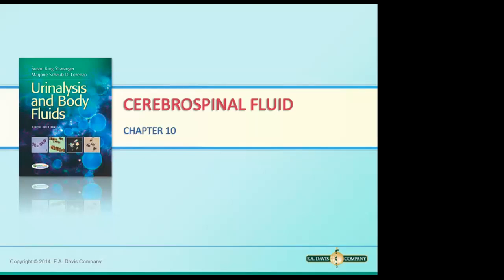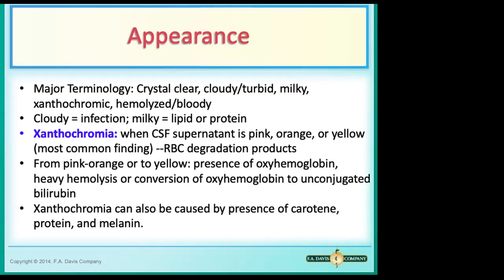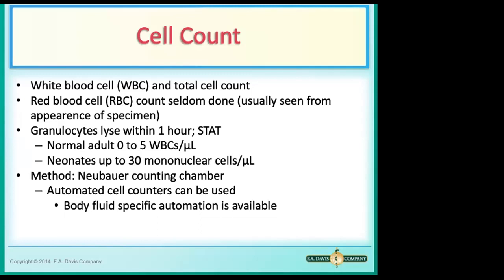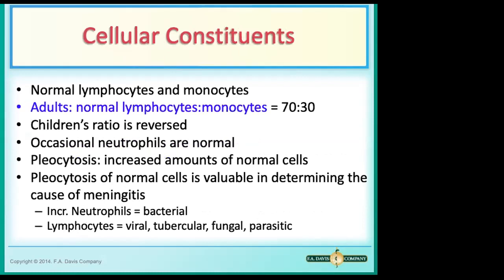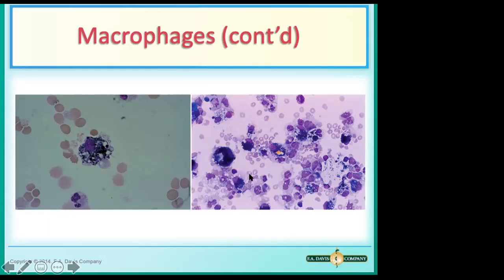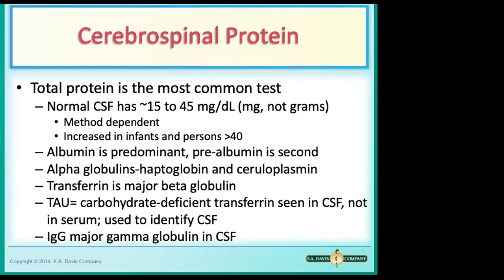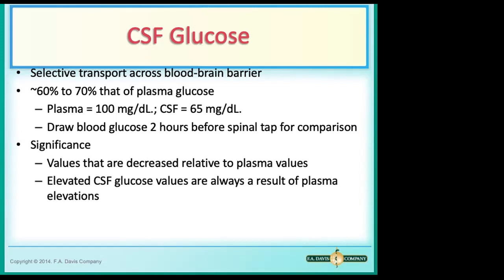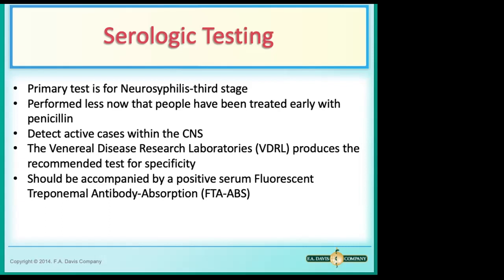U/A Chapter 10 CSF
Chapter 10 CSF Urinalysis Course